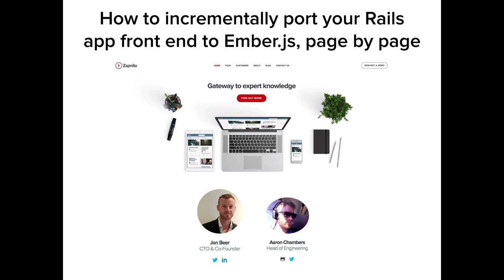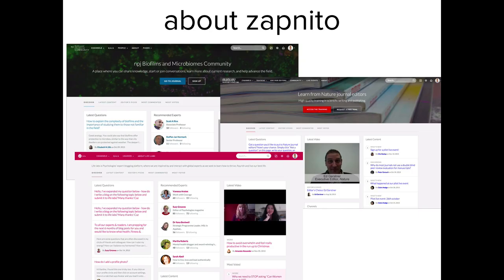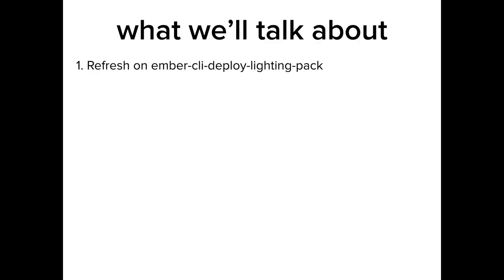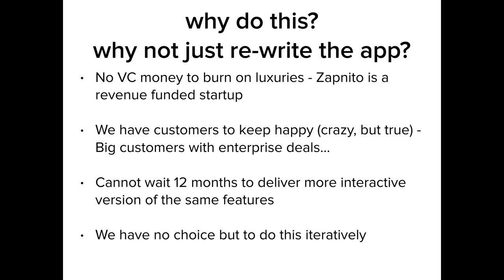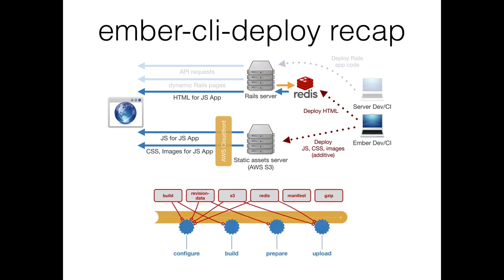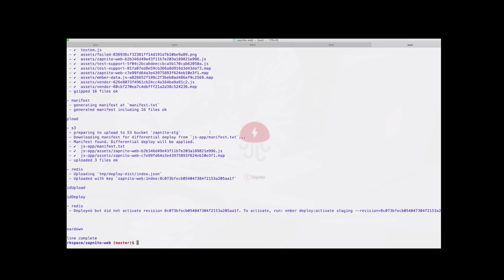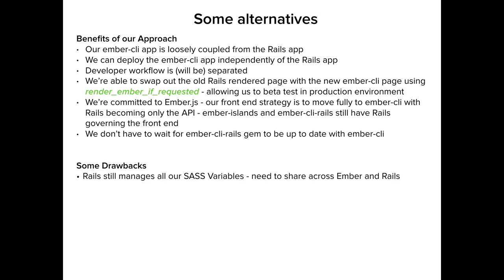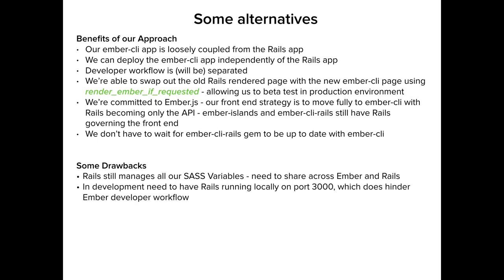How to Incrementally Port Your Rails App Frontend to Ember, Page by Page, by Jon Beer @ Ember London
From the November 2015 Ember London meetup.